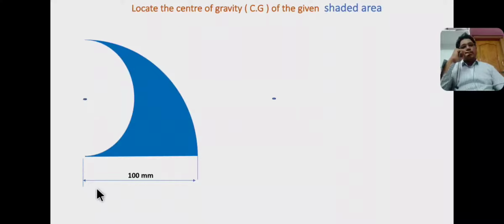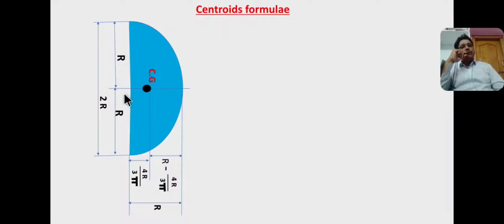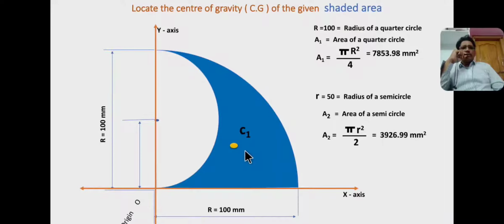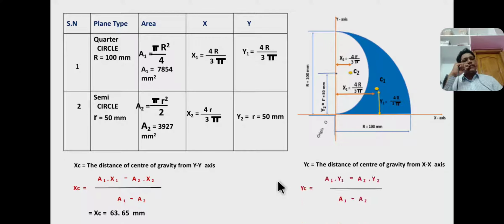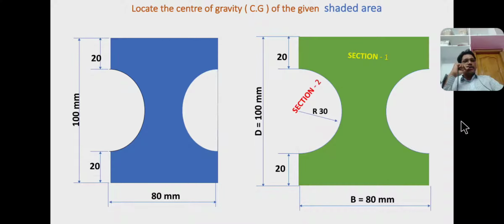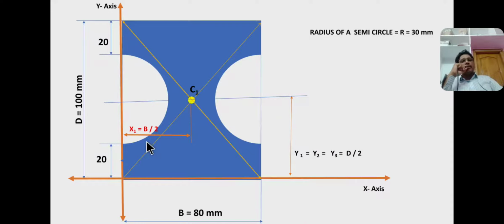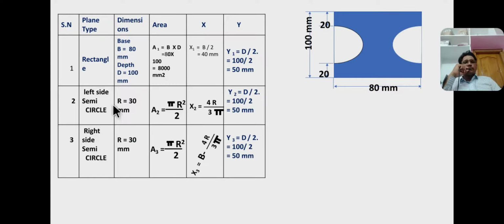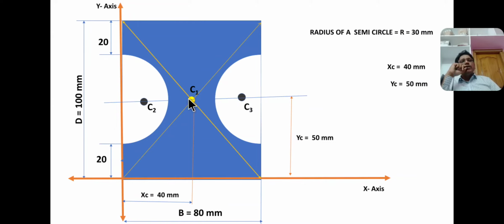Eng. Mechanics centroids of composite figures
In this video I explained about Eng. Mechanics centroids of composite figures